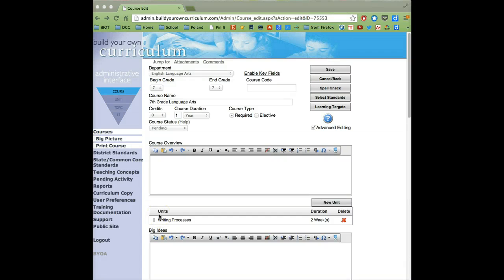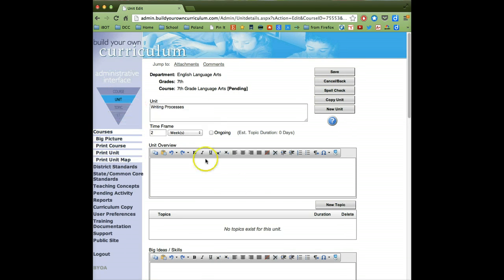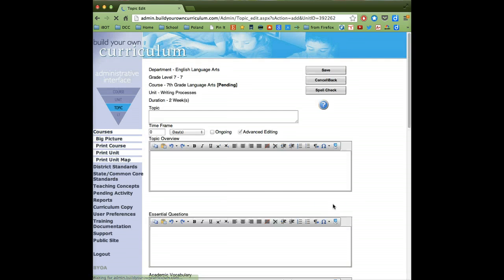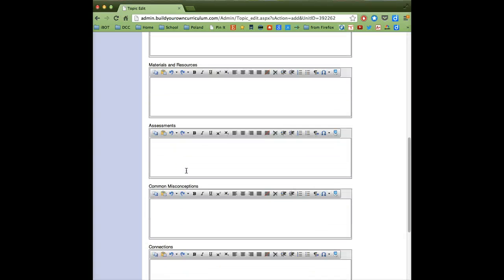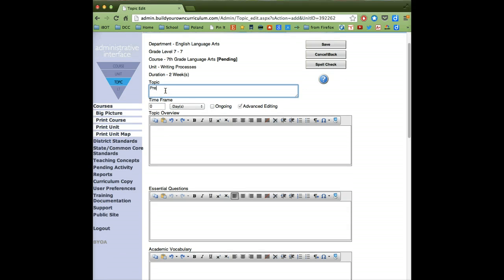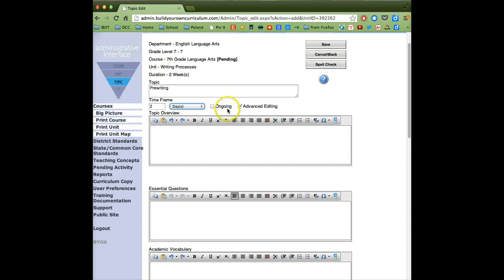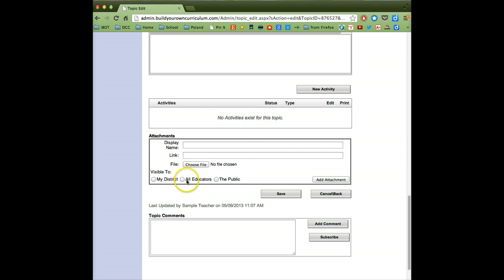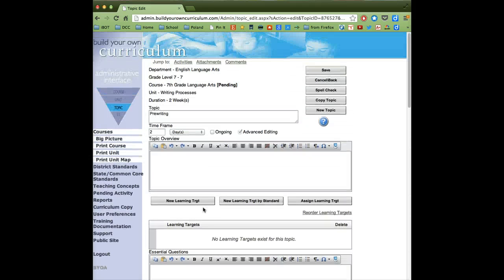Creating Topics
Tutorial video for Southwest Parke teachers demonstrating how to create topics within units in BYOC.